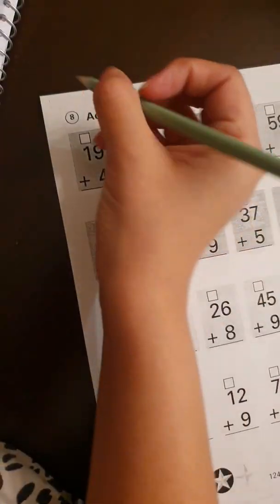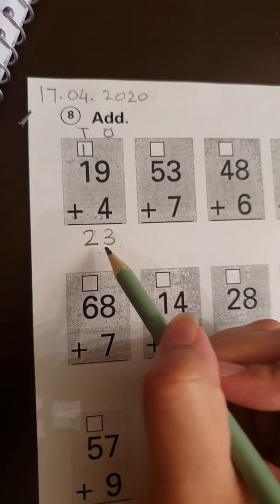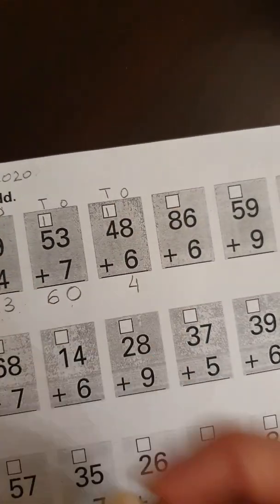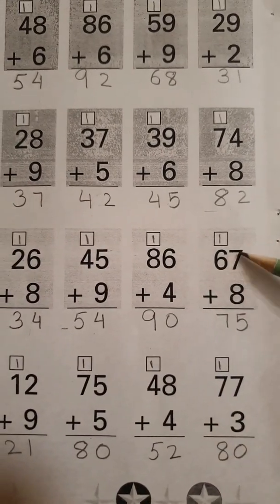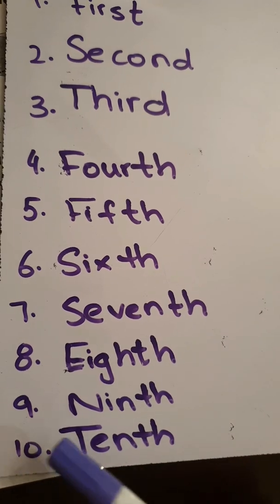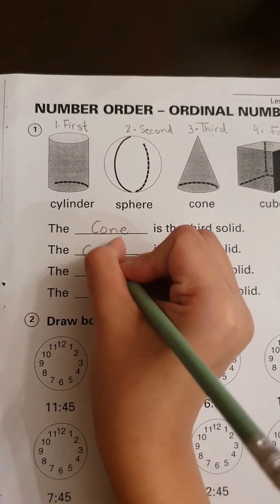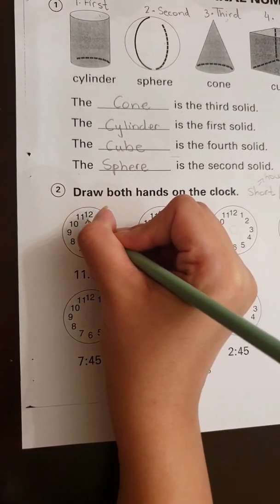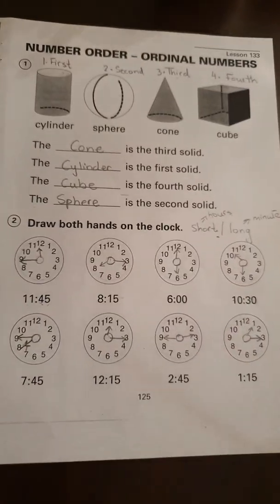12 April 2020